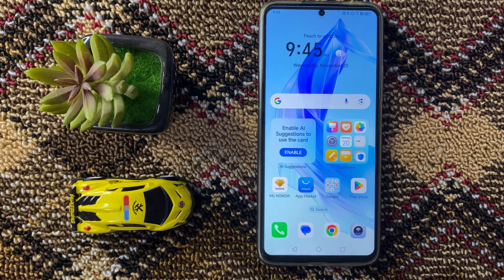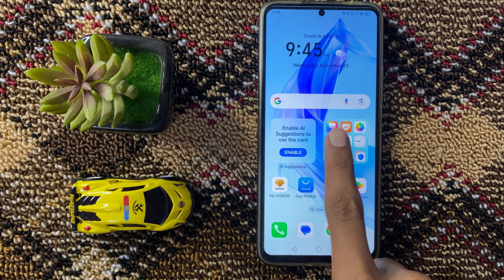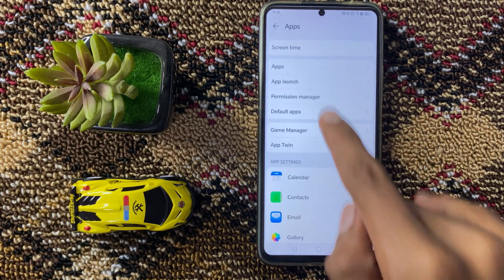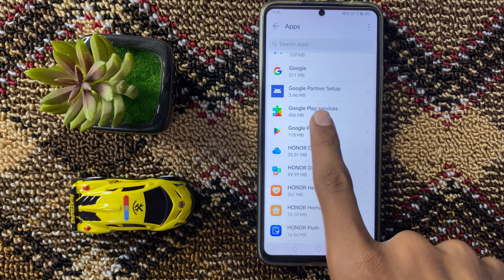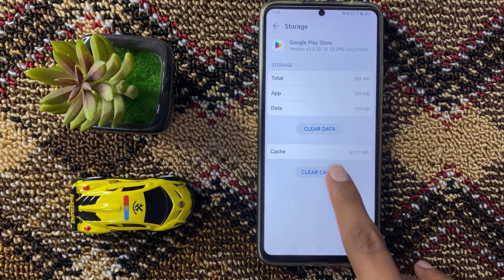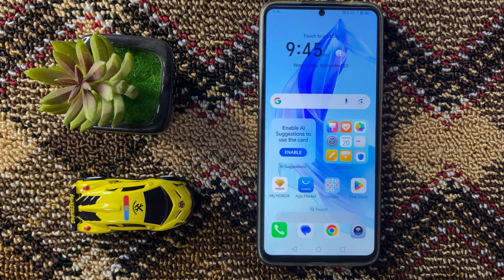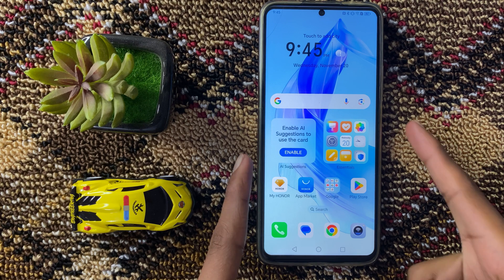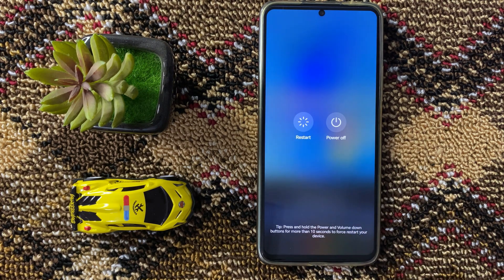How to Fix Huawei Mobile Play Store Not Working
0.10 Huawei Mobile Play Store Not Working